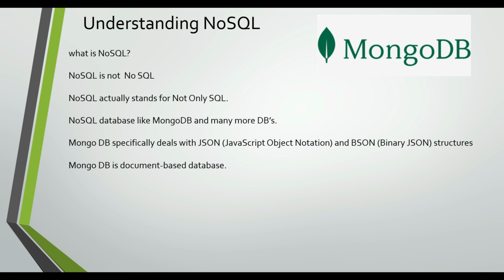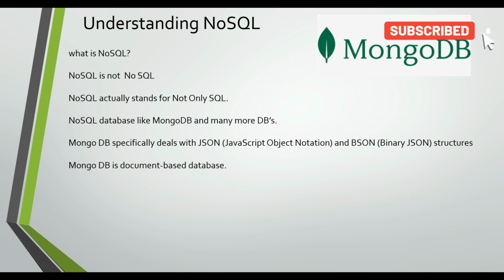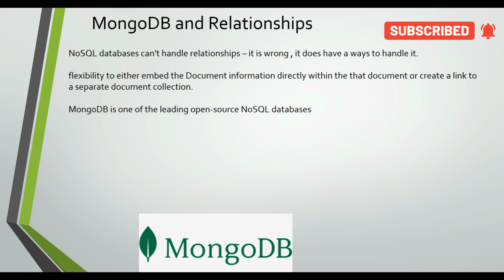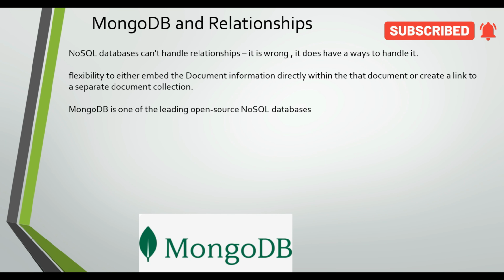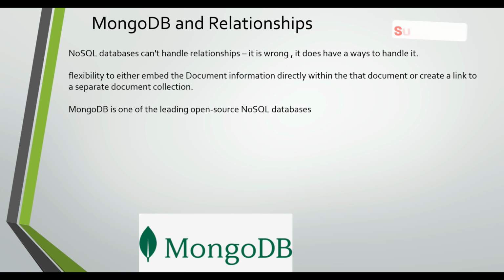1.What is NoSQL? Understanding MongoDB & the NoSQL Revolution | Not Only SQL - MongoDB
In this video, we're kicking off a new series on MongoDB, a popular NoSQL database. We'll start by clearing up a common misconception: NoSQL doesn't mean "no SQL." It actually stands for "Not Only SQL," which means these databases are more flexible and can handle a wider variety of data structures than traditional relational databases.

We'll cover the core concepts of MongoDB, including its use of JSON (JavaScript Object Notation) and BSON (Binary JSON) to store data in a document-based format. We'll also explore how to manage relationships between your data in MongoDB, which can be done through either embedded documents or references, giving you powerful options for structuring your applications.

This series is perfect for anyone familiar with relational databases (RDBMS) who wants to expand their skills and understand the benefits and use cases of NoSQL. By the end, you'll have a solid foundation in MongoDB and be ready to build scalable, high-performance applications.